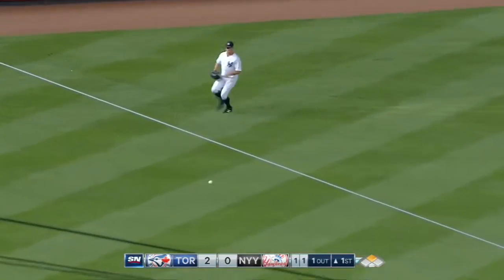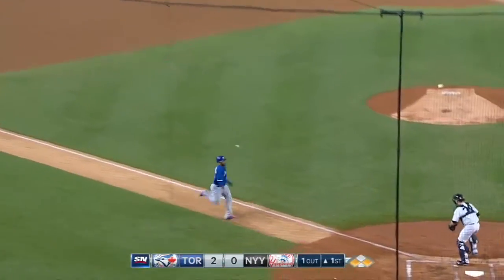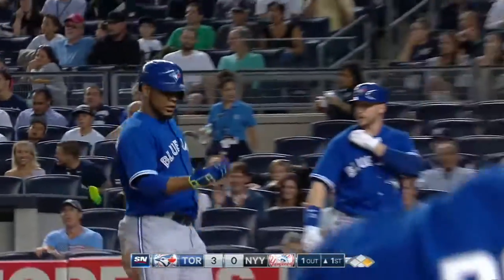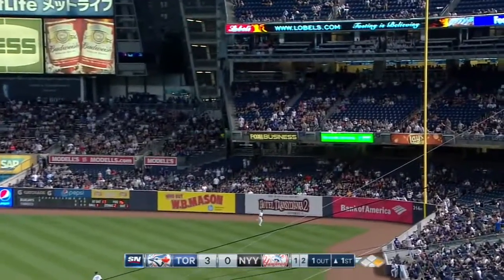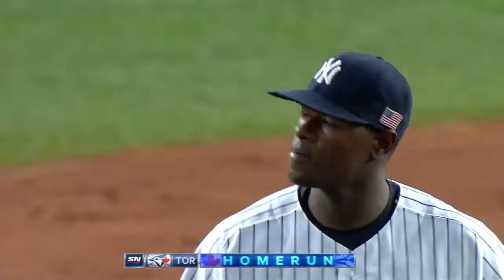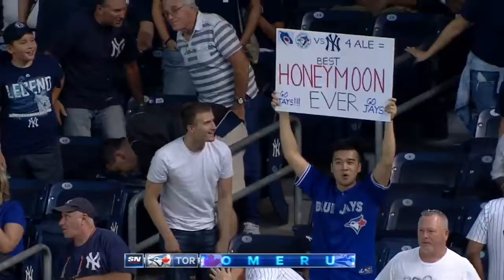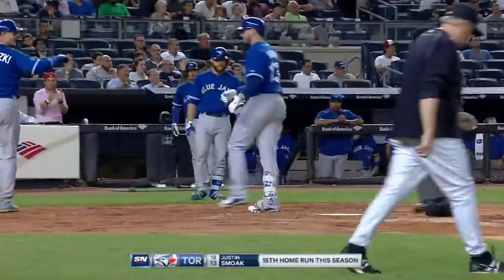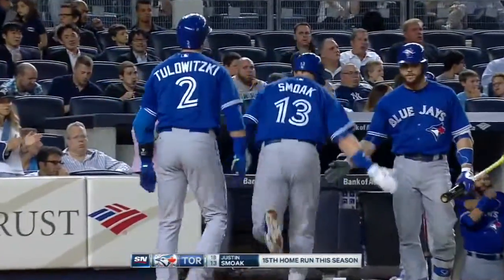TOR@NYY: Blue Jays homer twice on way to five-run 1st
9/11/15: Josh Donaldson and Justin Smoak deliver a pair of two-run home runs, helping the Blue Jays score five runs in the 1st inning